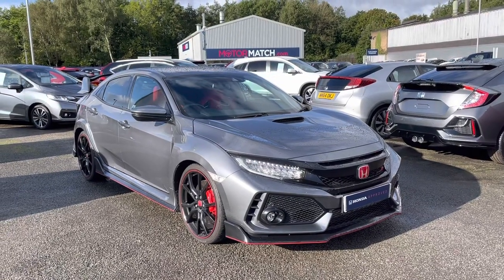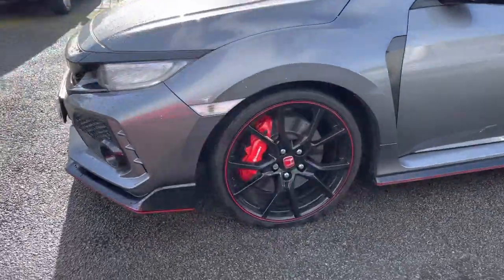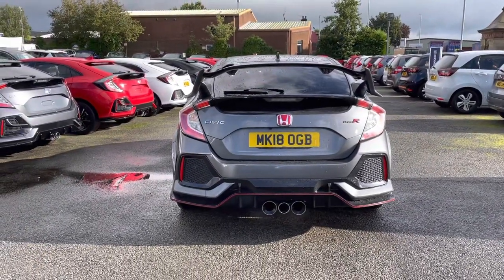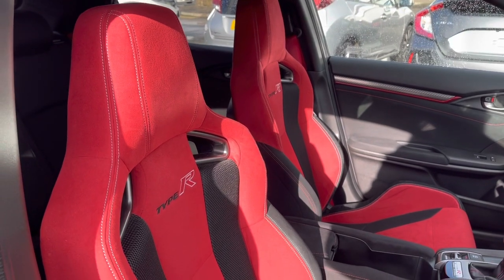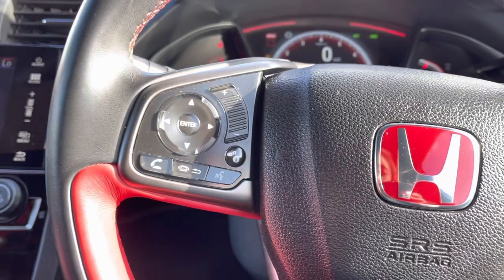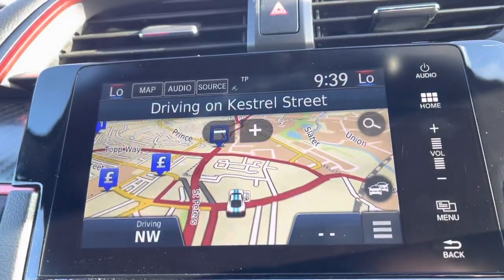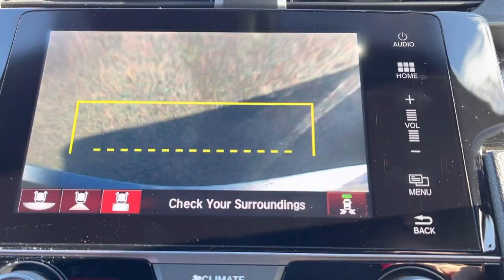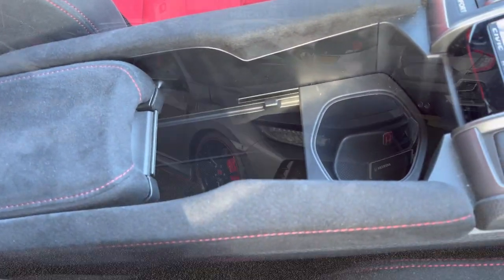Approved used Honda Civic 2.0 IVTEC Type R GT - Swansway Honda Bolton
Honda Civic IVTEC Type R GT, in a metallic Polished metal. Now available for sale from Swansway Honda Bolton.

Reg: MK18OGB
Fuel: Petrol
Transmission: Manual
Engine Size: 2.0L
Mileage: 20,794

0:00 - Introduction
0:25 - Exterior
0:57 - Interior (Rear)
1:20 - Boot Tour
1:34  - Interior Tour (front)
4:11  - How to get in touch